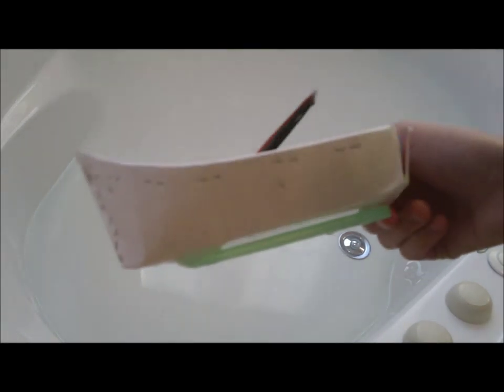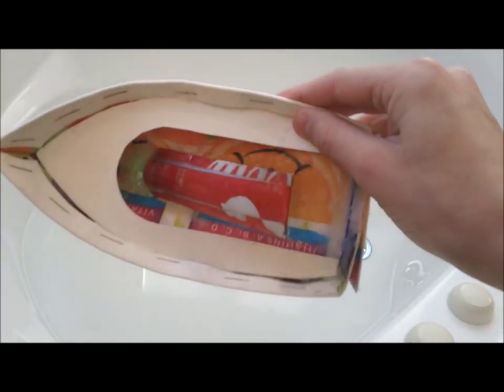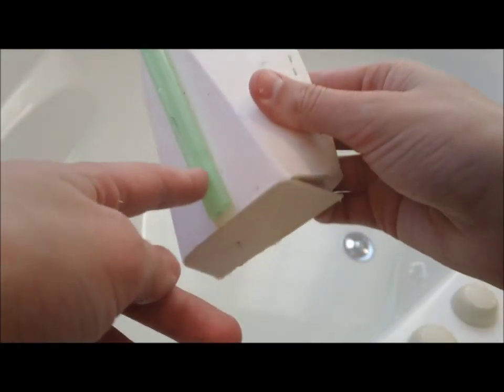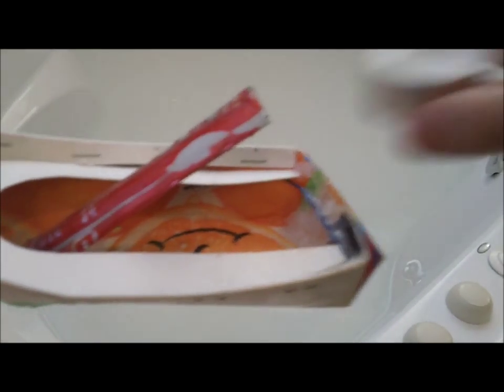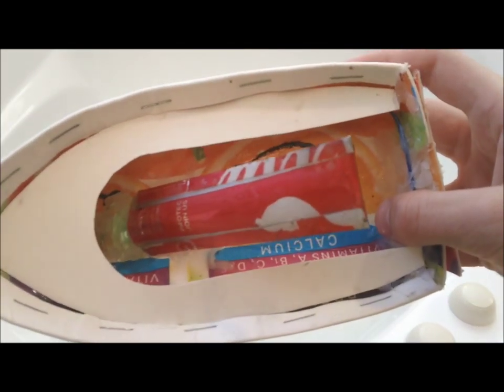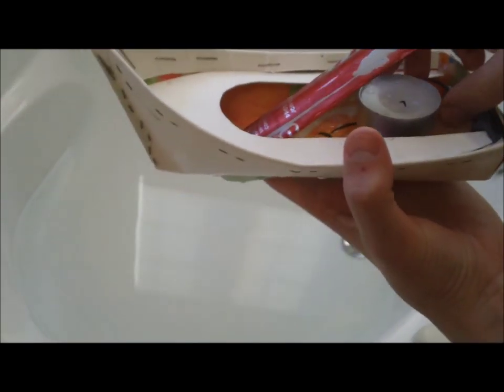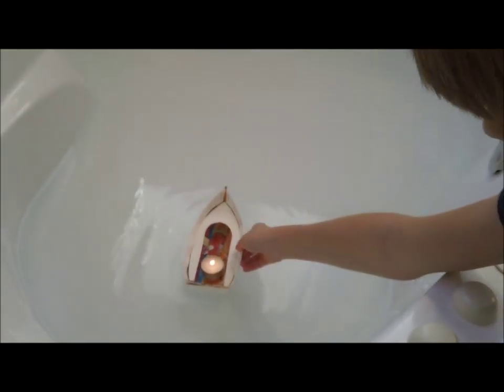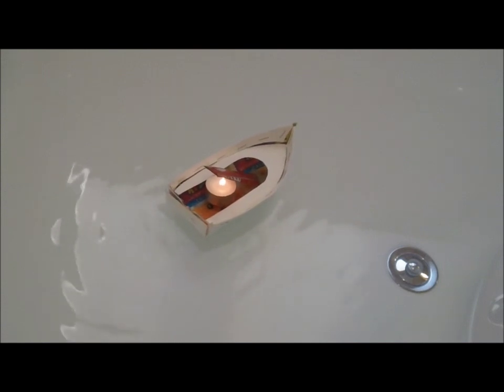Steam Boat (Put Put Pop Pop)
Welcome Everyone This is TheTerrificHowTo and im bringing you one of my favorite toys I possibly can make. It is the Put Put Pop Pop Steam Boat! Also made of house hold materials, it can produce steam which will propell it to go foward. The boat can last up to 3-4 hours depending on how well the candle can stay lite. What happens is little droplets of water get in the engine, then when the candle heats up the pop can it causes steam to come out of one end of the straw. Which then propels the boat to move foward!